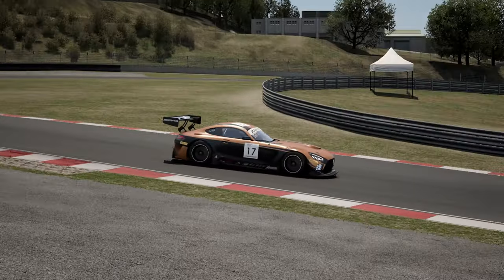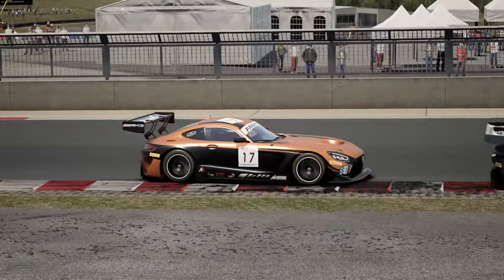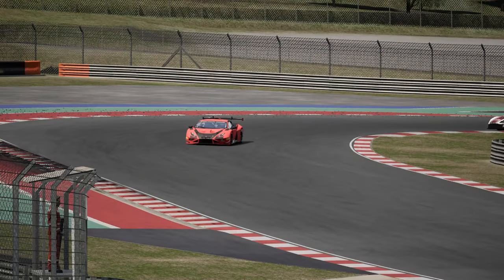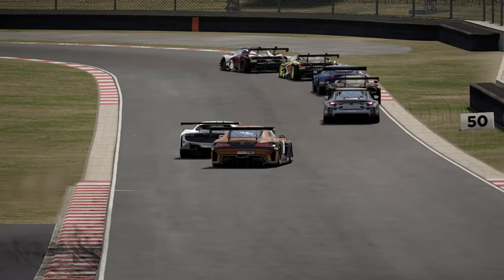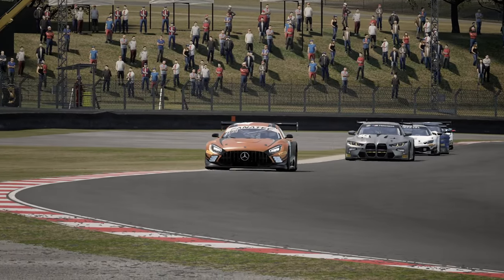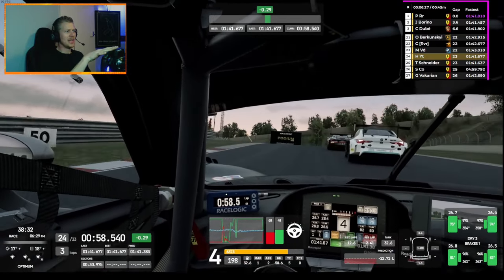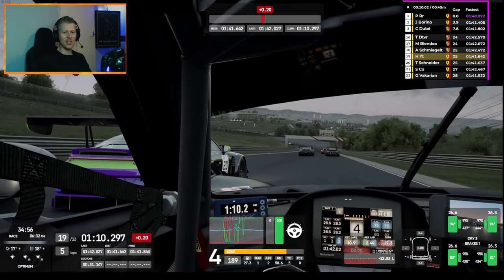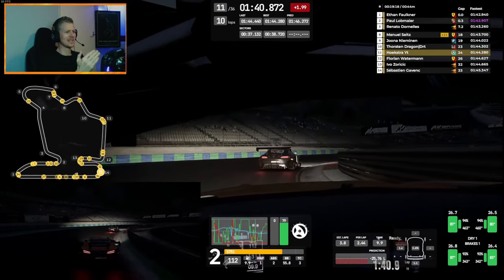How to make Overtaking Easy in Simracing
Overtaking gives you the best feeling in racing. but sometimes you need to be patient

Specific setups for every car/track combination
there is only one place you can go!